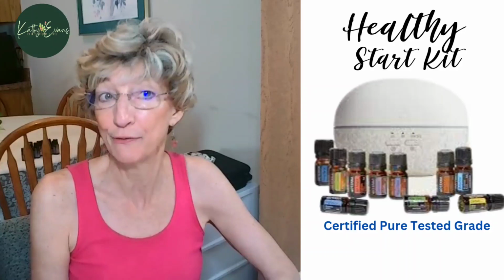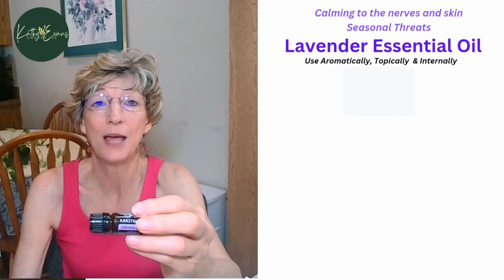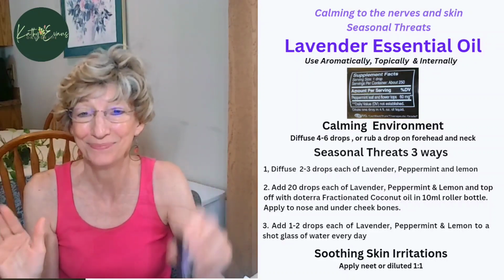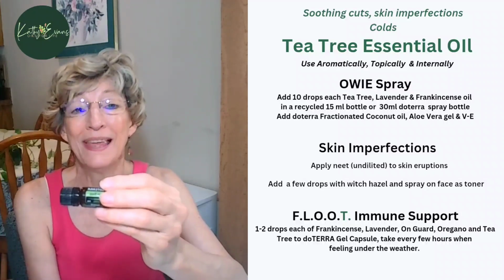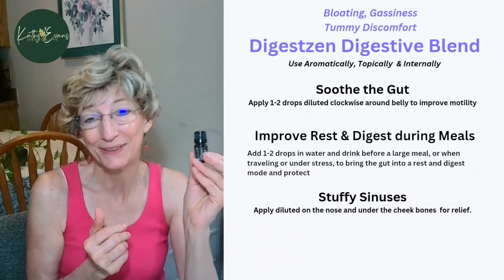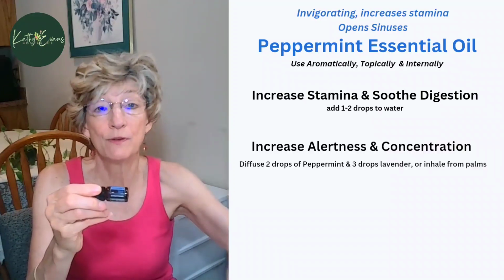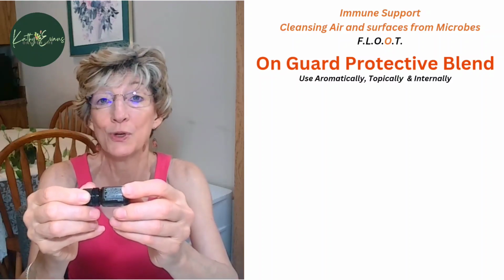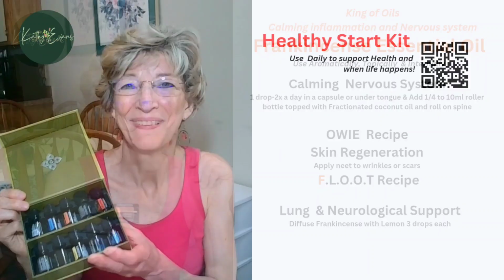How to use the 10 most popular essential oils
**The Healthy Start Kit has the 10 most popular oils to support your family's emotional and physical health.
Doterra oils are Certified, Pure, Tested Grade, safe for even babies and fur babies. They are natural and effective OTC alternatives to have at your fingertips for daily use or when life happens.

The ten oils in the Healthy start kit come in 5ml bottles approx 70 drops:  Lavender, Breathe Respiratory Blend, Tea tree, lemon, Digestzen digestive blend, Deep Blue soothing blend, Peppermint, Oregano. Frankincense,  On Guard Protective Blend and a Pebble diffuser
I will cover 3 ways to use each of the 10 oils. All essential oils can be used Aromatically, Topically and Internally unless noted.
All these oil recipes use the oils in doTERRA's Healthy Start Kit/HEALTHY HOME KIT.

🌿 LAVENDER: Calming your nerves, for a better night sleep, or Calming your skin irritations and and Seasonal Challenges-
🌿  3  SEASONAL DISCOMFORT RECIPES with the Lavender, Lemon Peppermint trio:
💦 . Diffuse 2-3 drops of each of these 3 oils
💦  Add 20 drops each to a roller bottle and apply like warpaint on the face
💦  Take 1-2 drops of each of these oils in a shot glass of water for daily seasonal support.

🌿 doTERRA BREATHE RESPIRATORY BLEND opens airways when breathing is challenged, when exercising, sleeping or when the air quality is low.
The blend has Eucalyptus, Peppermint, Ravensara, raventsara, Cardamon  and Lemon.
Only Aromatically, or Topically

🌿  TEA TREE ESSENTIAL OIL for  cuts, colds, skin imperfections.
Tea tree replaces antiseptic OTC's for supporting skin health and support Immunity.
💦 OWIE RECIPE SPRAY :  Add  10 drops each of tea tree, frankincense and Lavender, and equal parts of doterra Fractionated coconut oil, V-E and Aloe Vera Gel in a 1 oz. spray bottle. Soothes scrapes, minor burns and it is  safe enough for babies bottoms.

🌿 Lemon essential oil  brings more brain clarity and cleansing to your life.
Always use glass or metal when using essential oils in your drink. No Plastic
And A note about citrus: Lemon is photosensitive so do not apply to exposed skin when going in the sun. If Lemon was applied, wait 12 hours.

🌿  doTERRA DIGESTZEN DIGESTIVE BLEND is  for occasional bloating, gassiness, tummy discomfort from big meals or eating on the run. My favorite for travel gut.
The blend has Anise, Peppermint, Fennel, Caraway,  Ginger, Cardamom.

🌿  DEEP BLUE SOOTHING BLEND  is everyone's favorite for soothing sore muscles, trauma or growing discomfort.
Aromatically, or Topically Only
It has Peppermint, Menthol, Ylang Ylang, Helichrysum (trauma oil), Blue Tansy, Wintergreen, German Chamomile,  and osmanthus

🌿 PEPPERMINT ESSENTIAL OIL is the second most popular oil next to Lavender. It invigorates, increases stamina and opens sinuses when using alone or in the Seasonal Discomfort recipes.

🌿  OREGANO ESSENTIAL OIL  is for the tough stuff- a super hot oil that is used to aide with toe fungus, warts, immune and gut support.
Oregano was my gateway oil when I first got my kit for soothing my chronic throat discomfort.
You will be glad you have it on hand when feeling under weather!

🌿 doTERRA ON GUARD PROTECTIVE BLEND is for supporting the immune system  while  protecting the body from microbes. Doterra On  guard protective blend is a Powerful blend of Cinnamon, clove, Peppermint, Wild Orange, Rosemary, eucalyptus.
 Oils in this blend are hot and need to be diluted 1:5 ratio for topical application and on children .

🌿 FRANKINCENSE is the King of Oils . It is the oil that we use when we don’t know what to use. When cellular health depends on modulating inflammation or helping to normalize it -Frankincense becomes our Daily habit.

 💦  F.L.O.O.T. immune blend Recipe: Add 2 drops each: Frankincense, Lemon, Oregano, On Guard and Tea Tree in a capsule as needed when under the weather.

Learn more with the A-Z guide in your goody bag when you become a wholesale customer or you can purchase theModern Essentials Oils Reference Book $25

🌿 HEALTHY HOME KIT - Big Savings! Offers the same oils but 3x the amount in the 15ml bottles for less than double the price of the healthy start kit.
🌿 Build your own Kit add or subtract favorite products

Just a reminder, This kit comes with:
 🎁 FREE Continued Oil  education series, so you can be a healer in your own home
 🎁 Great tips for  using essential oils in my Private Oils for life FB group
 🎁 A personal Wellness consult and continued support.
 🎁 A goody bag of samples, A-Z guide, roller bottle, etc.